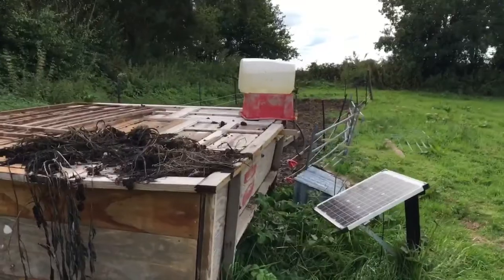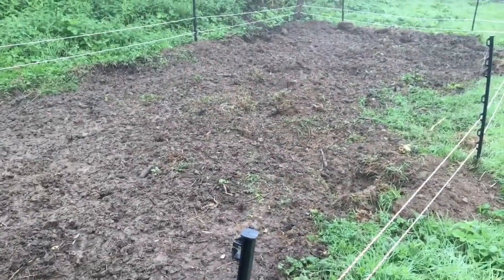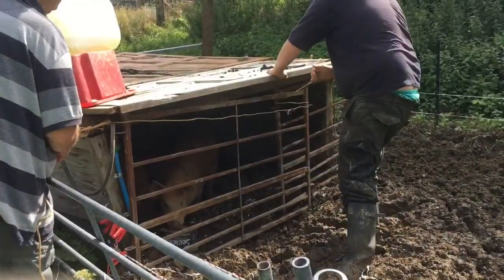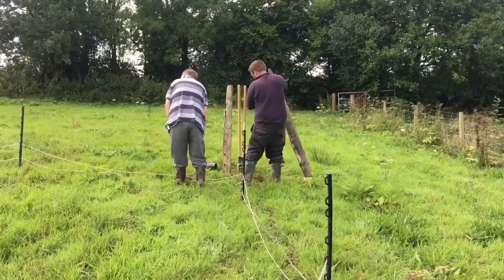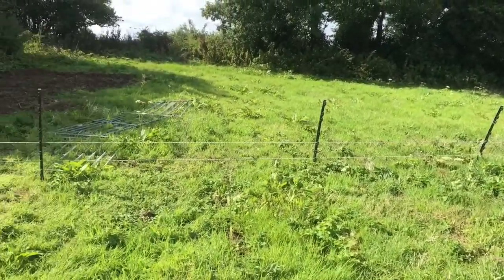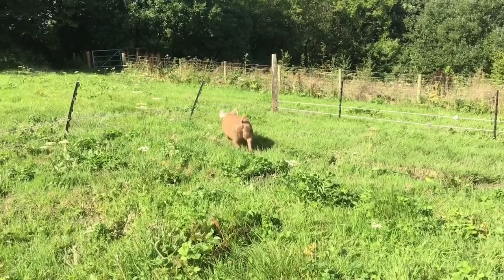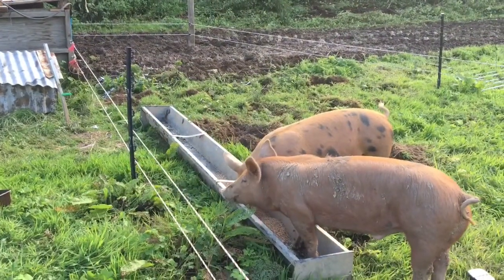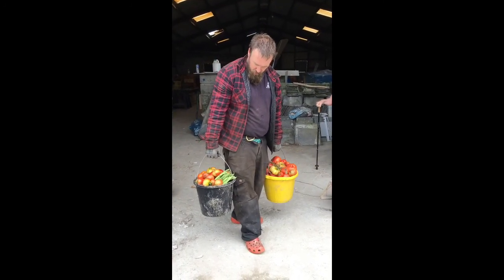On the smallholding: Episode 5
A snapshot of our lives here on the smallholding, more pickings from the Polytunnel, vegetable harvesting, moving the pigs enclosure and electric fencing.